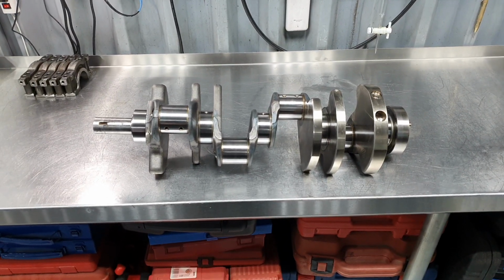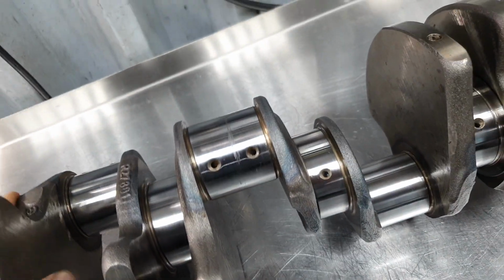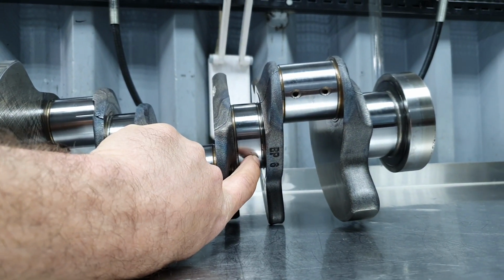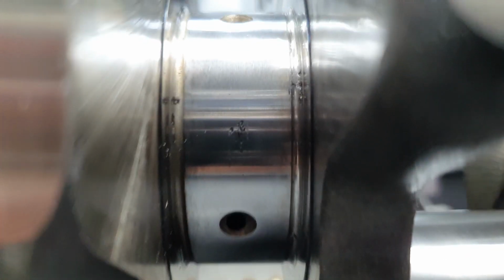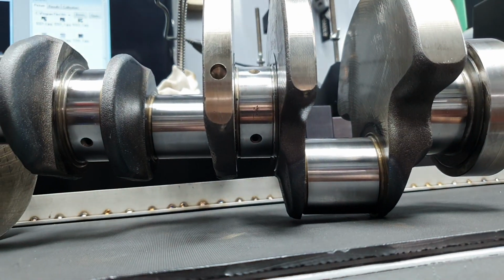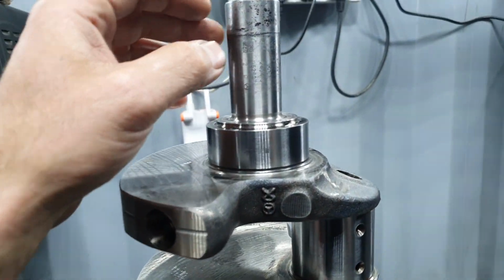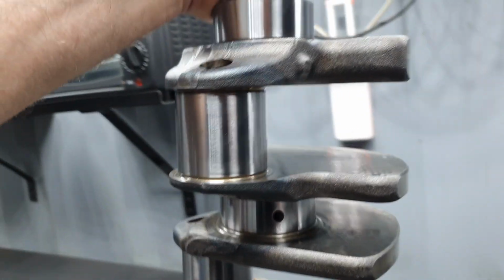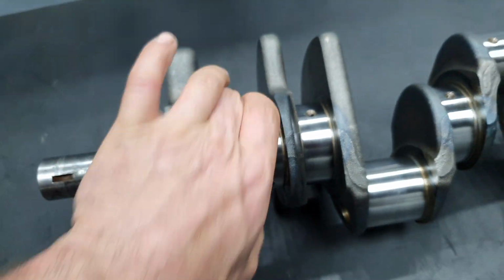crankshaft check up